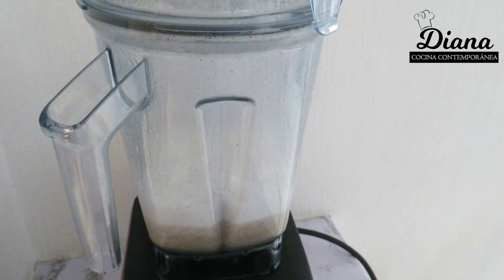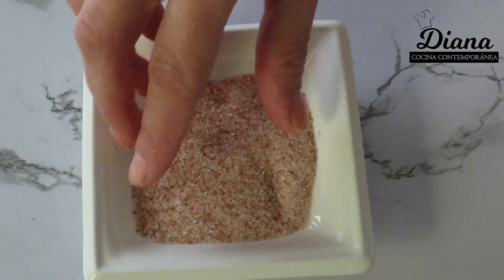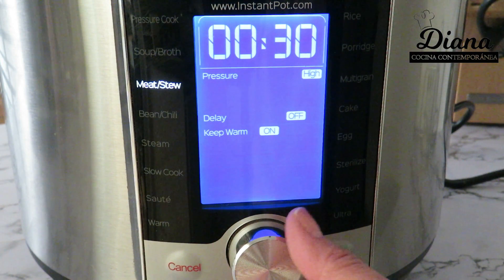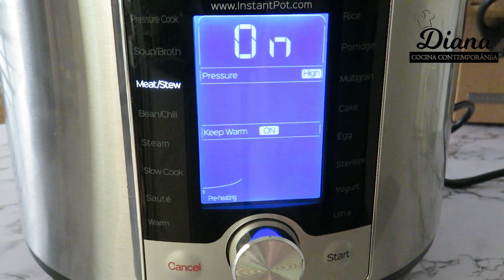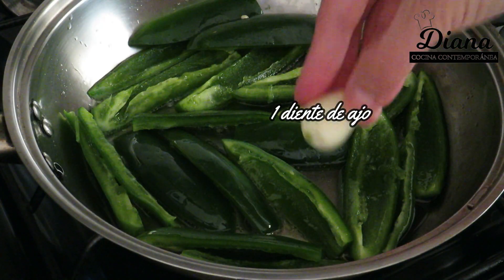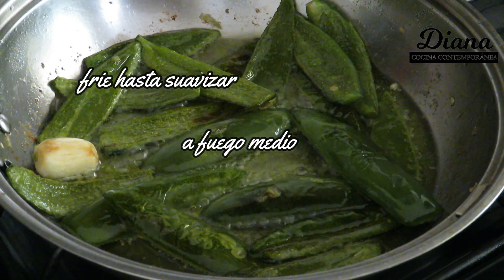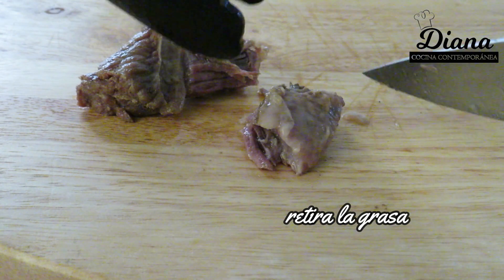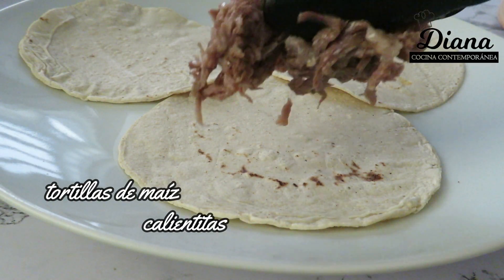Tacos de costilla en Instant Pot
Ricas costillas de res en la Instant pot para hacer unos sabrosos tacos y una salsa cremosa de chile jalapeño y no puede faltar su cilantro y cebolla picada

Ingredientes para las costillas
1/4 de cebolla
3 dientes de ajo
5 pimientas gordas
2 tazas de agua
sal
todo se licua

760 gr de costillas de res (la mezcla de cebolla rinde para 1 kilo y medio de carne)
sal
cocina en "meat/stew" por 35 minutos, espera10 minutos y libera

para la salsa de jalapeño
1/2 taza de aceite
5 jalapeños sin semillas
1 diente de ajo
sal

para servir
tortillas de maíz
cebolla y cilantro picados